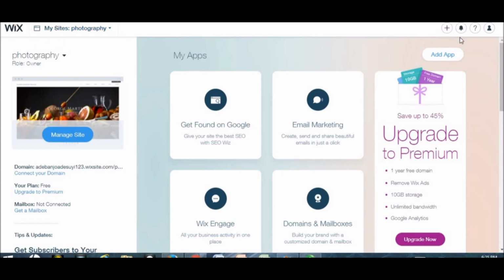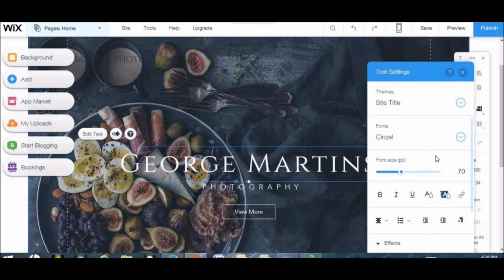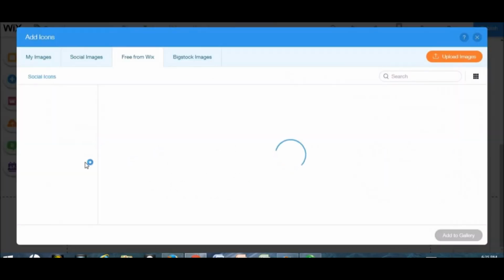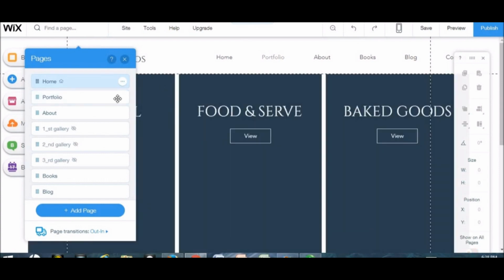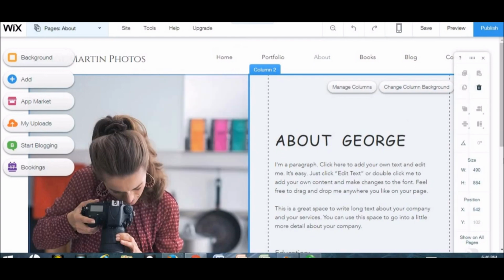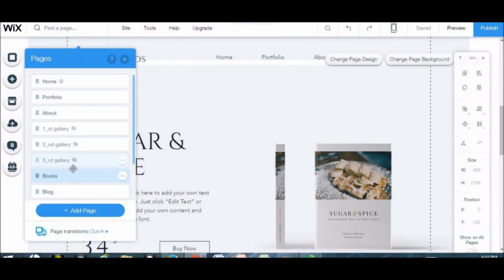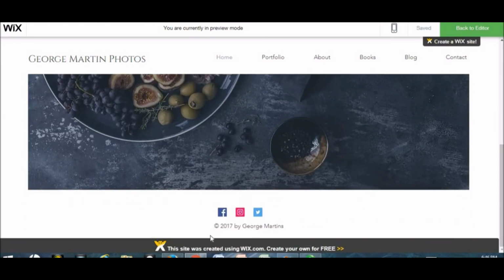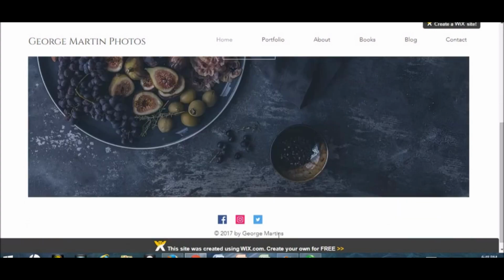Digital Marketing Course For Beginners To Advanced | P2: Setting up Your Website From Scratch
Digital Marketing Course For Beginners To Advanced
Do you want to gain the ability to promote your business, products and everything you want to promote with the power of Digital Marketing, if yes, you are in the right place, we have prepared this course to make you understand everything you need to know about Digital Marketing.

In this course we will be practicing in all our lectures to make the course very interactive.

Why waste your money on expensive book, why waste your money on expensive courses, why waste your time watching boring YouTube Digital Marketing tutorials. With this Digital Marketing course, you will learn all our marketing strategies at your pace, at your schedule and anywhere, when you have questions we will always be there to answer your questions and you will also have the chance to experience how we build our audience from scratch.

This Digital Marketing course will help you:
Grow your business
Become a Digital Marketing experts
Get a paid job
Launch your Digital Marketing company

This course is for everyone willing to understand Digital Marketing, and you don’t need any experience or knowledge to take the course all you just need is the desire to learn it.

You might be thinking why should I learn digital marketing, well here are my reasons

1. Digital Marketing is not a rocket science, it is easy to learn
2. With Digital Marketing certificate, you can easily get a paid job

3.  With Digital Marketing knowledge, you can easily grow your business

4. With Digital Marketing knowledge, you can become an online celebrity

What you will learn in this Digital Marketing Course
1. Essentials Of Marketing
2. Building websites from scratch
3. Twitter Marketing
4. Periscope Marketing
5. Quora Marketing
6. LinkedIn Marketing
7. Facebook Marketing
8. Youtube Marketing
9. Google+ Marketing

The Great News!

Life Changing Benefits are waiting for you as you enroll for this course.
So what are you waiting for, take the course now and I will see you in the inside.
Business owners who want to step up their marketing strategies
People who seek digital marketing as a career
People who want to become a successful blogger
People who want to provide digital marketing services for other businesses
People who want to become digital marketing experts